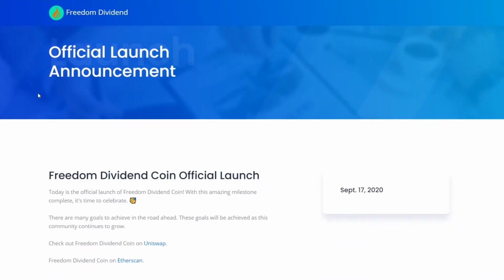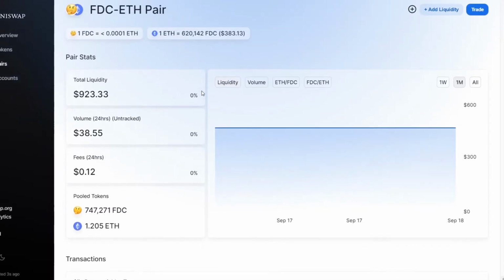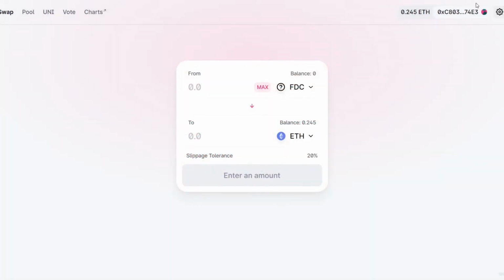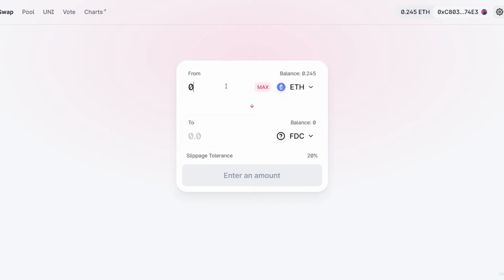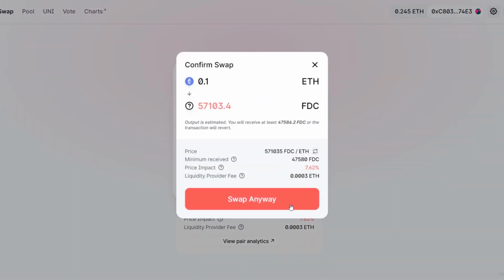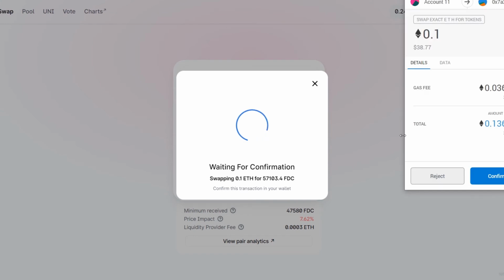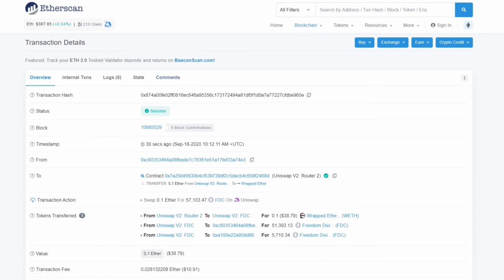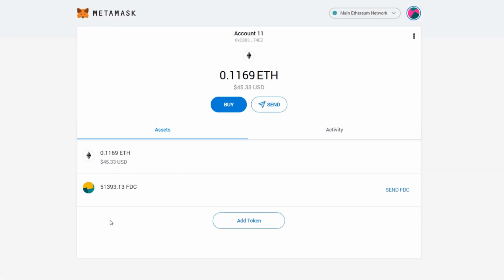How to Buy Freedom Dividend Coin